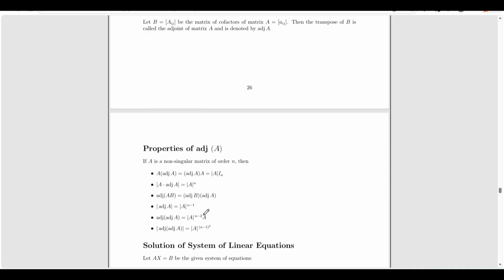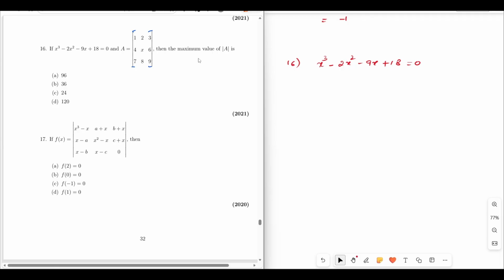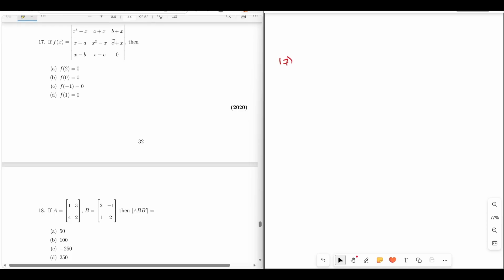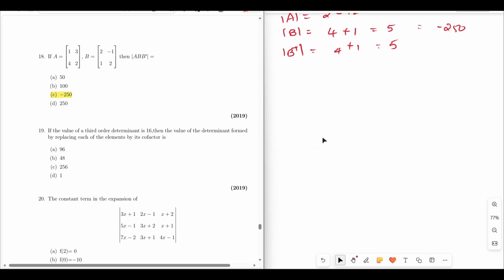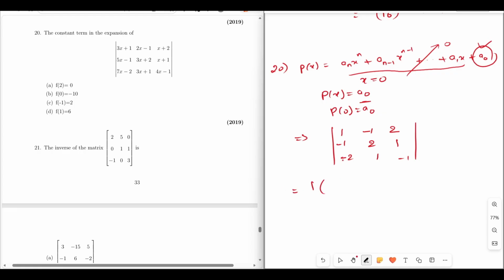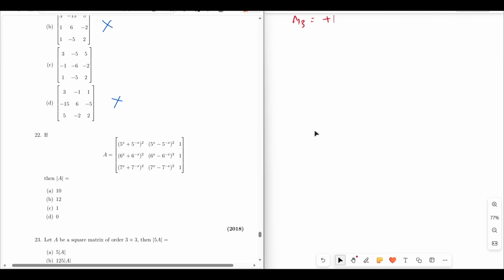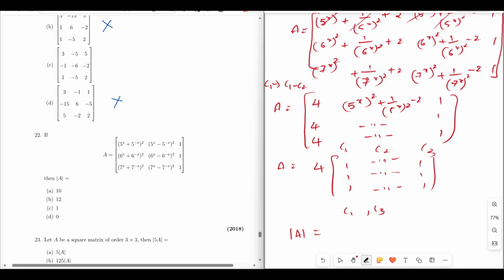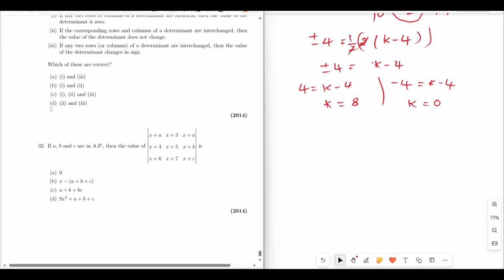KCET Maths Determinants Part 3 🚀 | Previous Year Questions (2021–2017)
Prepare for KCET with this Determinants Part 3 video, where we solve Previous Year Questions from 2021 to 2017 in a clear and exam-oriented way.

This session focuses on helping you understand concepts deeply while also learning short tricks and faster methods to solve MCQs in the exam.

📌 In this video:
✔ KCET PYQs (2021–2017) explained step-by-step
✔ Important determinant concepts
✔ Shortcut techniques for quick solving
✔ Repeated question patterns

This is part of a complete KCET Maths series for 2nd PUC students aiming for top scores.

Stay consistent and practice along to improve speed and accuracy.